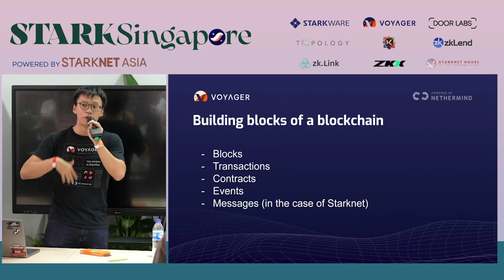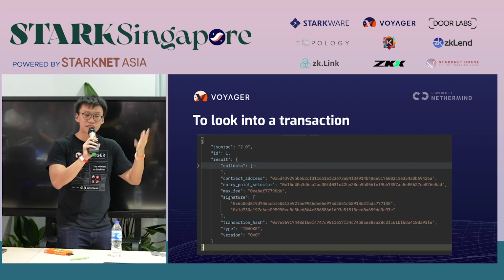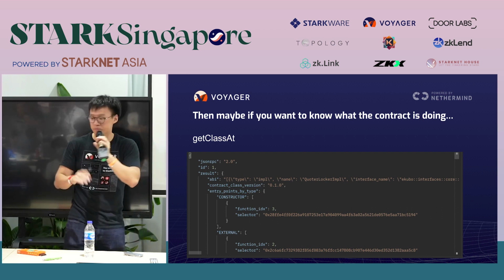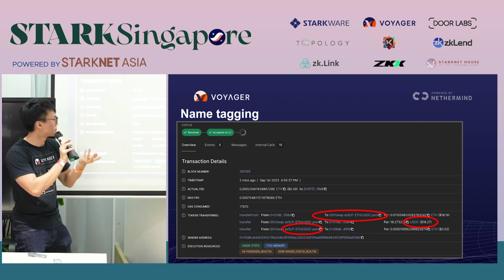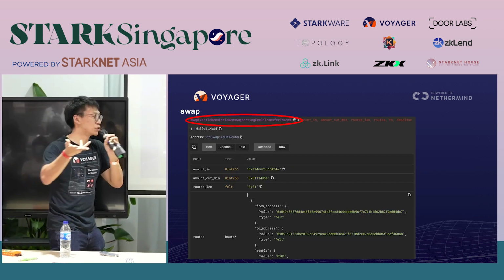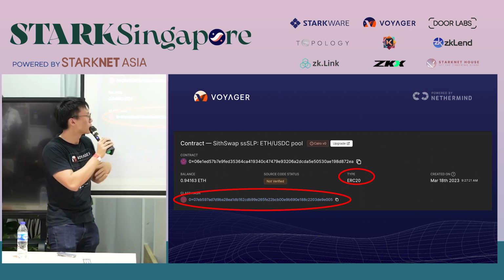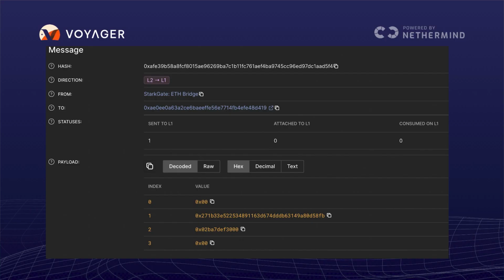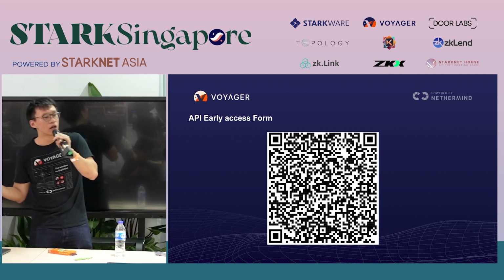Voyager: Starknet Data At Your Fingertips